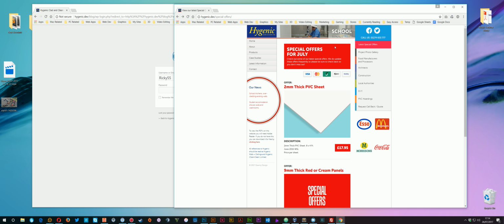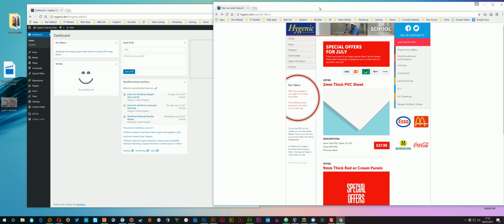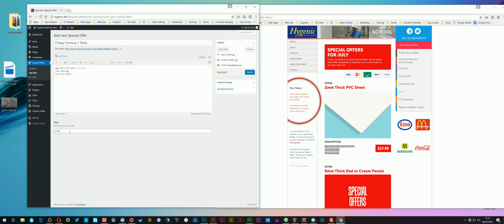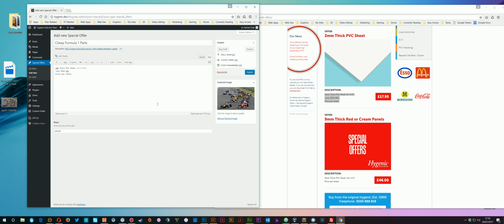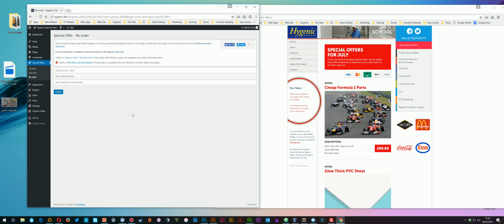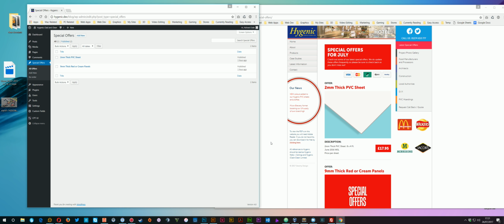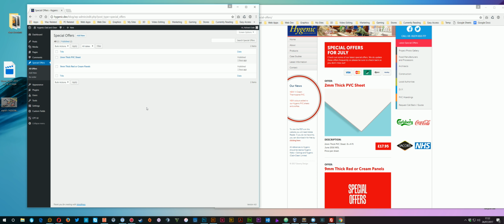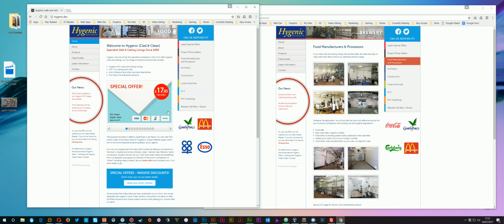Add / Edit Special Offers on the Hygenic Website